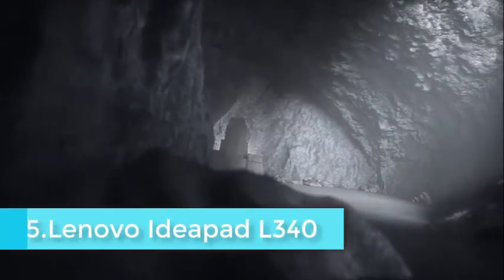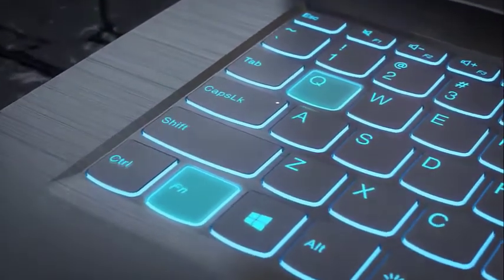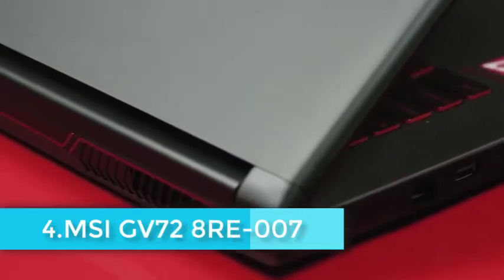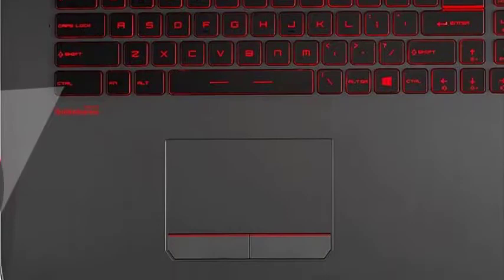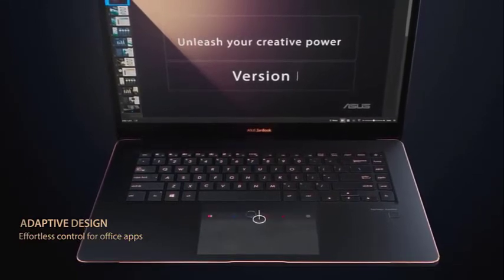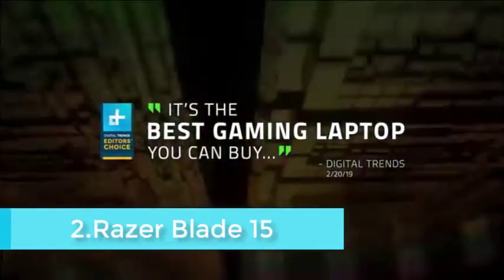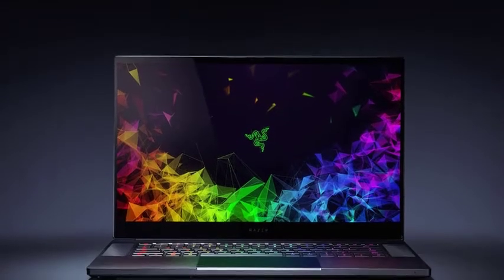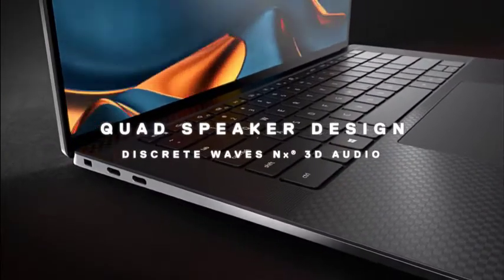Best Desktop Replacement Laptops in 2020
Most of us love desktop-level performance but value portability so much. For instance, if you are always on the move, you cannot think of getting a full PC. But what if you can’t compromise performance either? This is where desktop replacement laptops come in. A relatively bigger display with a 60Hz+ refresh rate, especially if you are into intense gaming. Here’s a list of the best-rated.